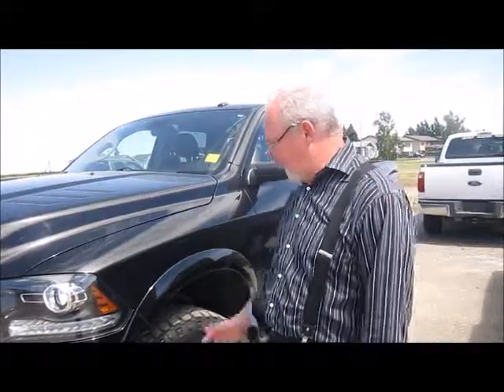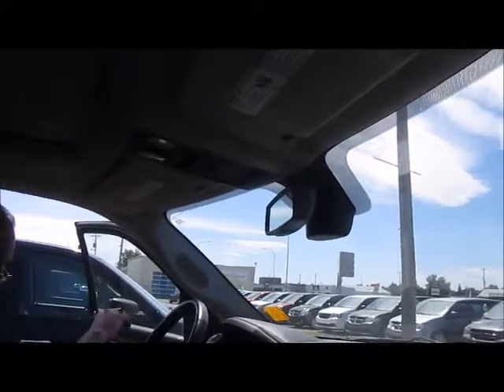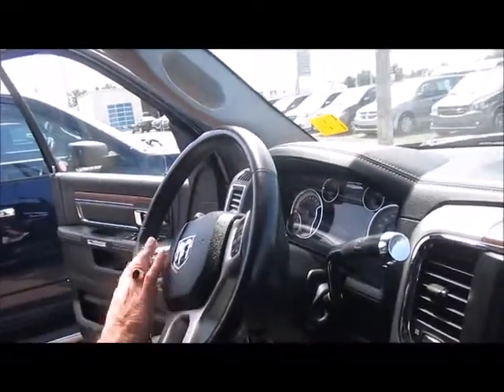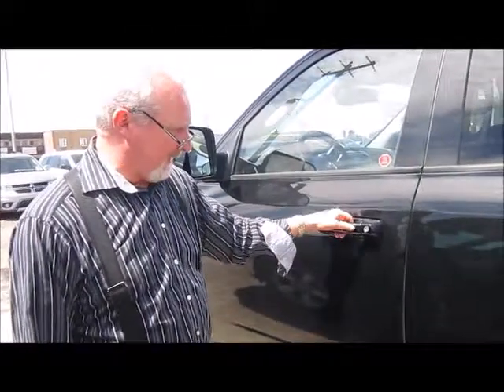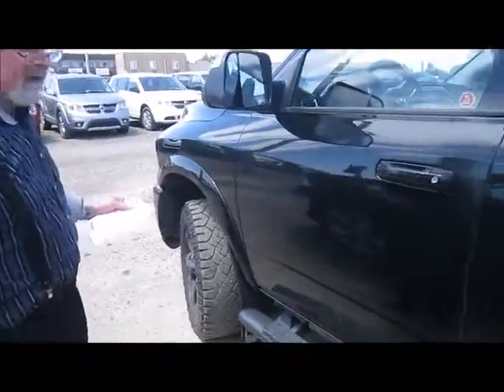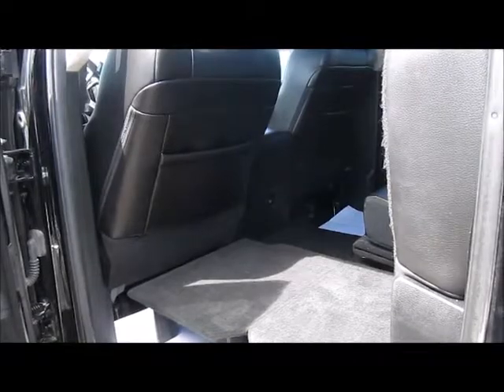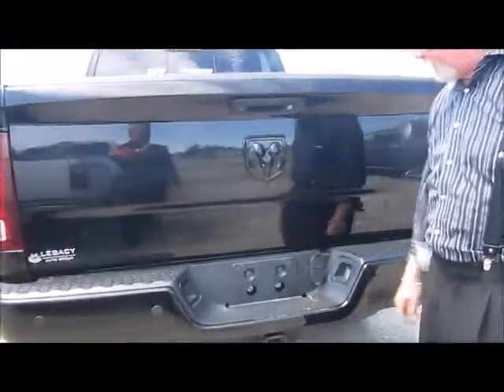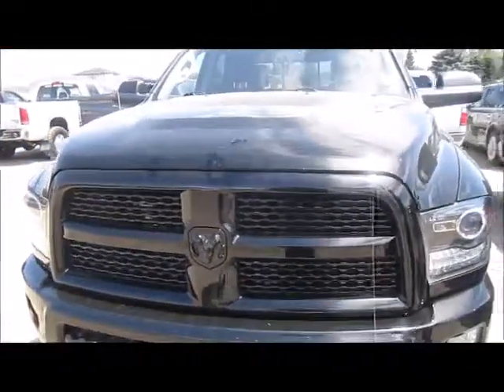2014 Ram 3500 Laramie Crew Cab 4X4 | Claresholm, AB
This Ram 3500 Heavy Duty delivers exactly what you need: superior capability and exceptional levels of comfort, all backed with proven reliability and durability.

Whether you're in the commercial sector or looking at serious recreational towing and hauling, this Ram 3500 is ready for the job. This crew cab 4X4 pickup has 124710 kms. It's black in colour. It has a 6 speed auto transmission and is powered by a 410HP 6.4L 8 Cylinder Engine

Let Your Legacy Start Here with Legacy Dodge Claresholm by calling or coming in to the dealership to test drive the 2014 Ram 3500 Laramie Crew Cab 4X4 today.

Stock # D4195A

5202 - 1st Street W
Claresholm, AB
T0L 0T0
Canada